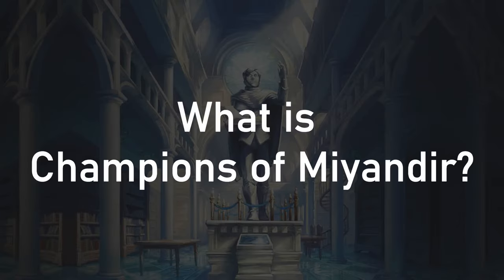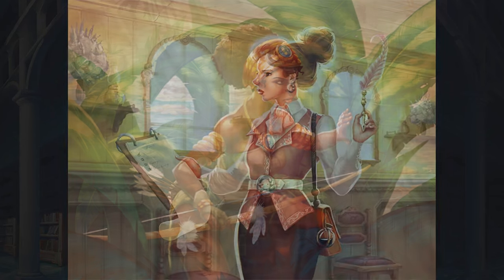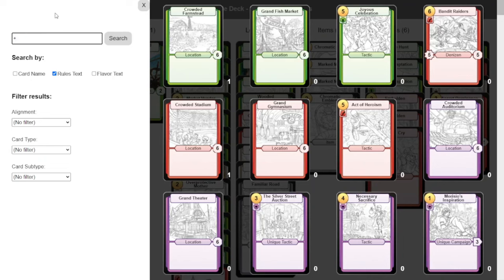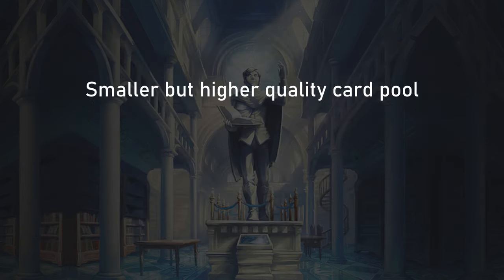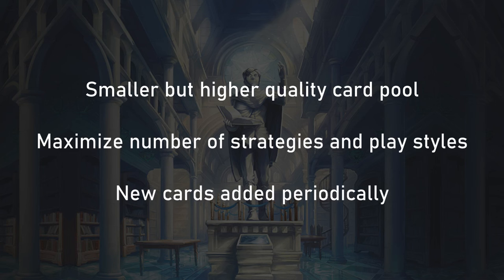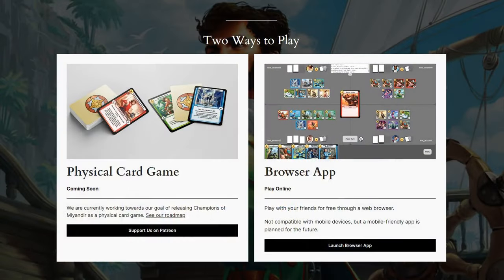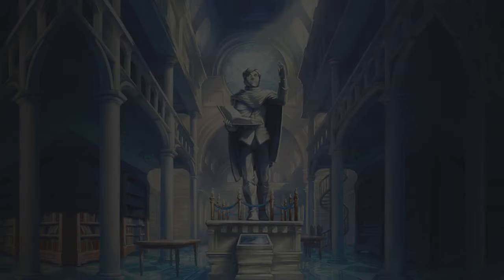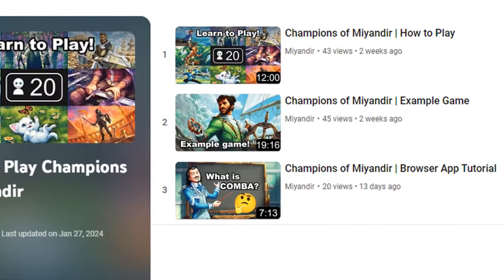What is Champions of Miyandir?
0:00 Intro
0:53 Deck Construction
2:00 Gameplay
2:56 The Product
3:42 Learn to Play
4:08 Ending Screen